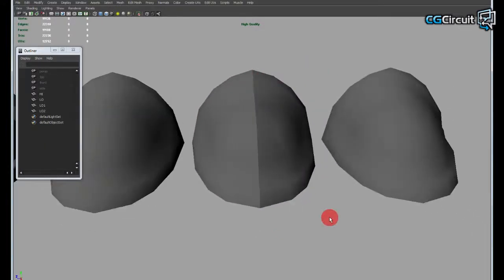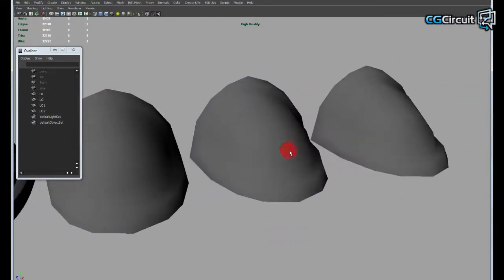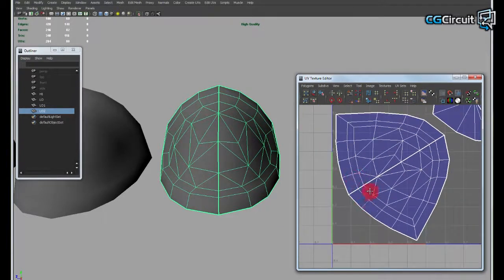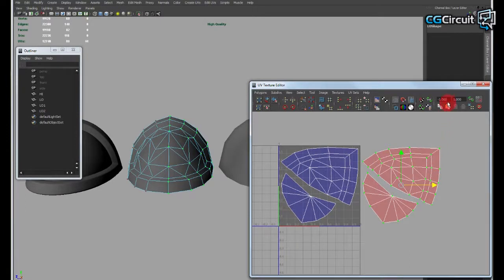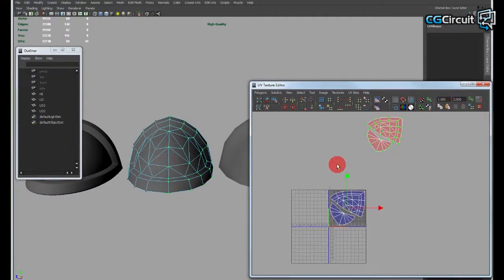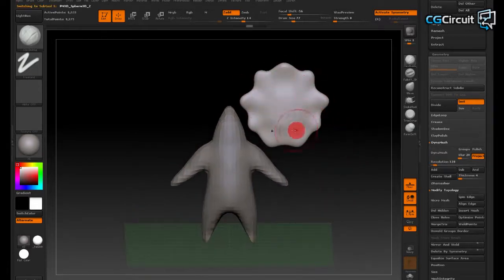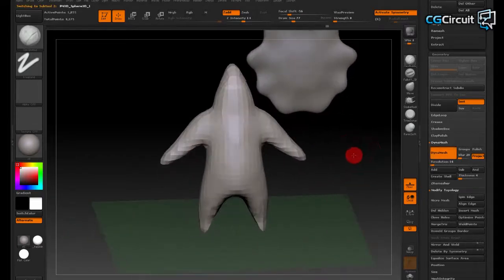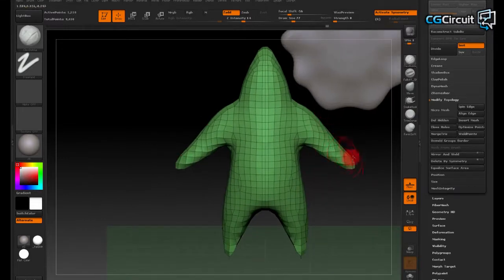16 Normal Map Seams